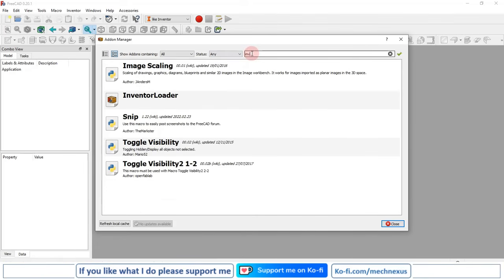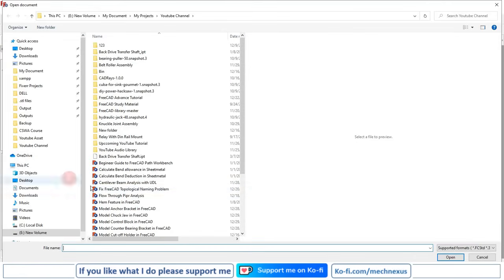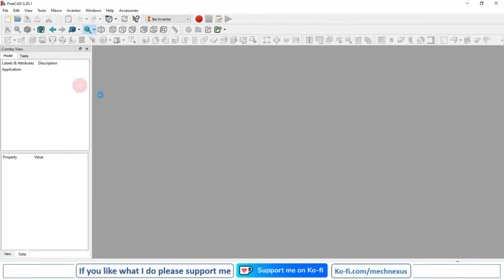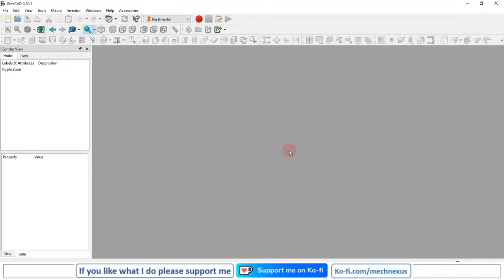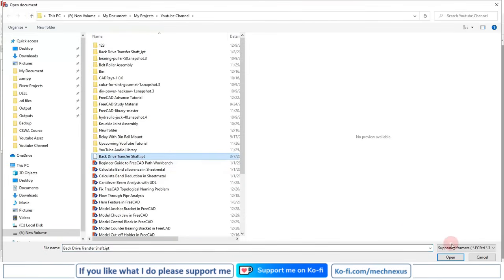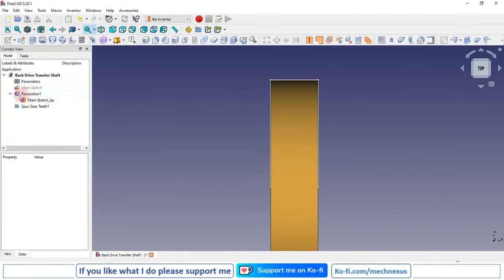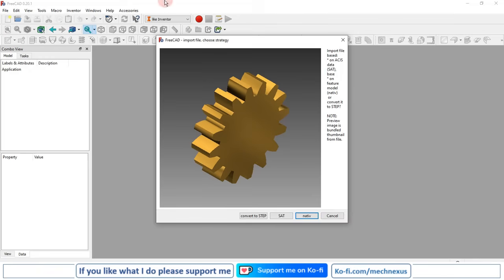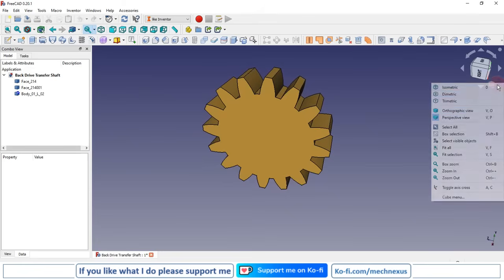Import Inventor Part Files in FreeCAD | FreeCAD Tutorial | FreeCAD Inventor Loader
In this Tutorial I have Explain How to Import Inventor Part Files in FreeCAD and edit it. This is very helpful for the user who are using Autodesk Inventor and FreeCAD in their daily life.